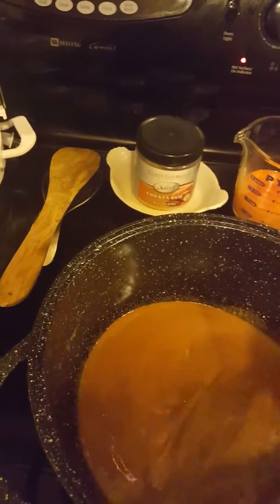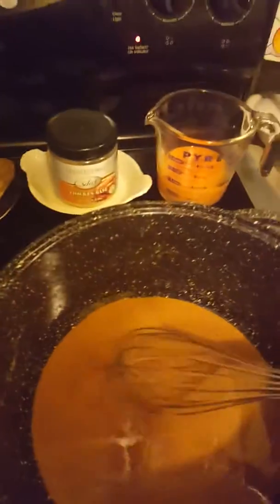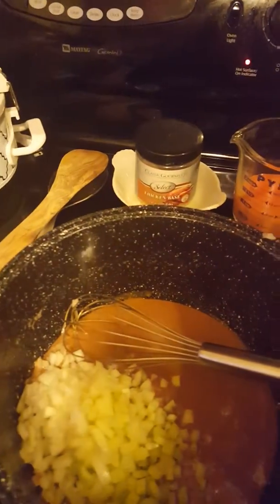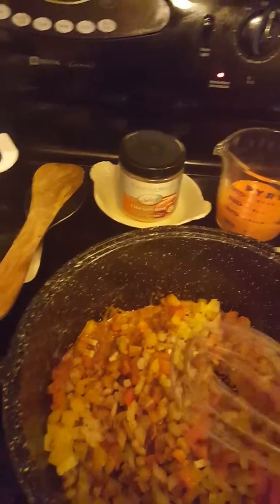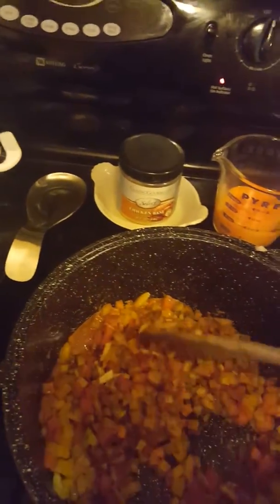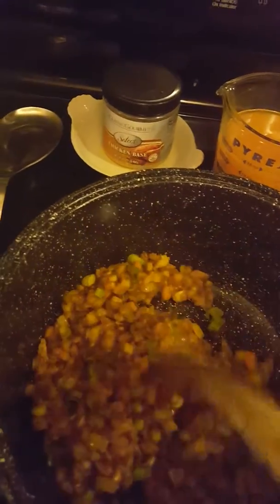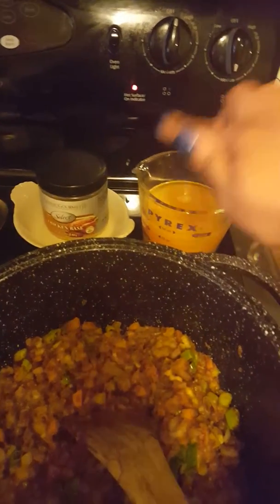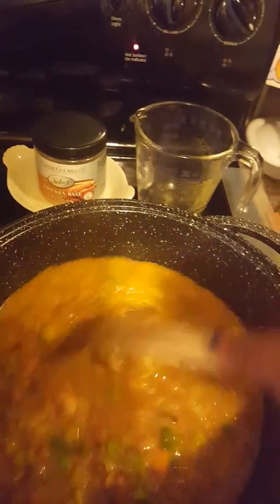Crawfish & Shrimp Etouffee🍤 ( part 2 of 3 )